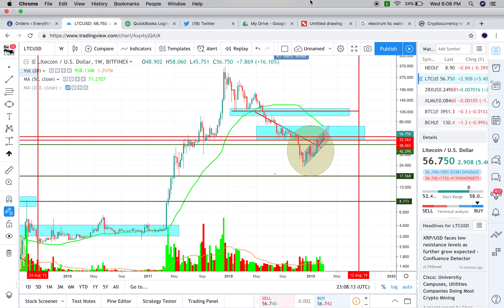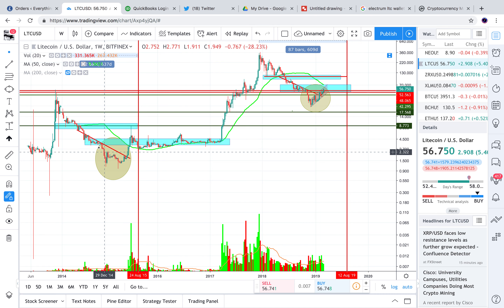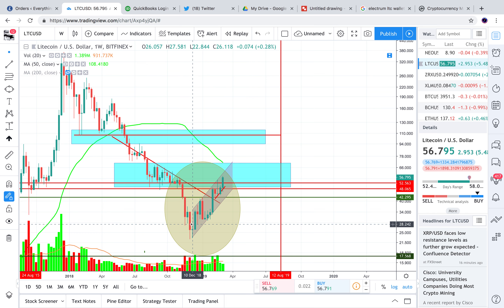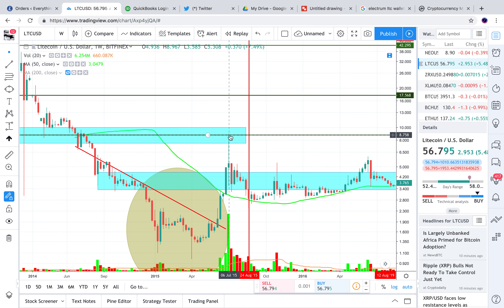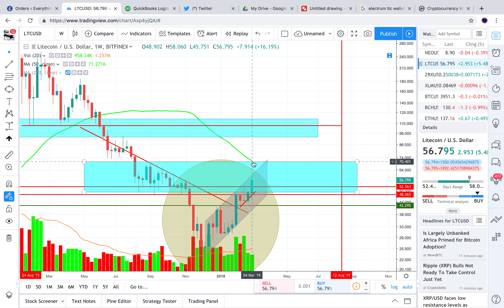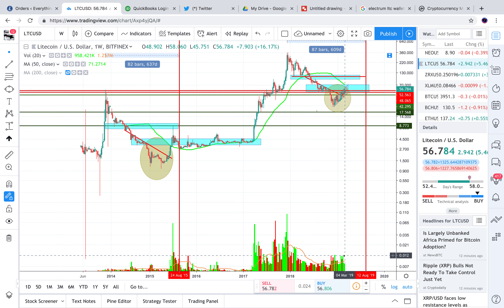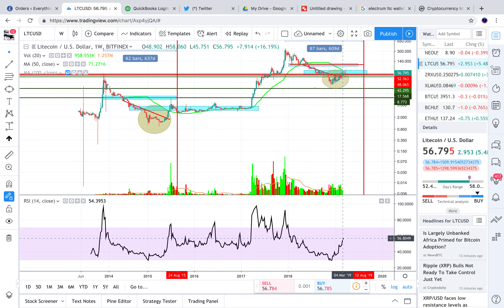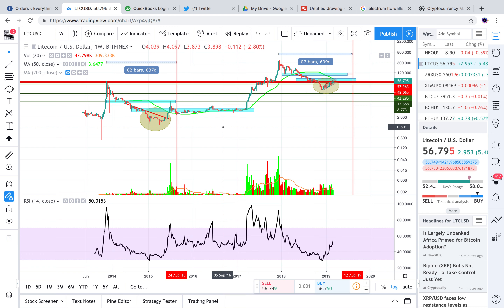Litecoin Price Update March 6th 2019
Please do your own research before investing in cryptocurrencies and/or Litecoin. All information in this video is based of my opinions ONLY and should not be taken as financial advice in anyway.